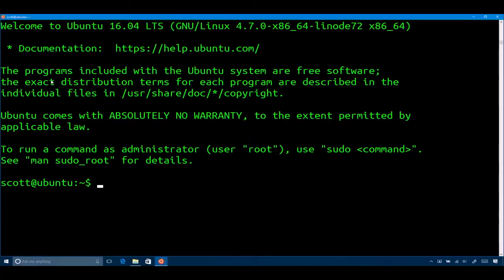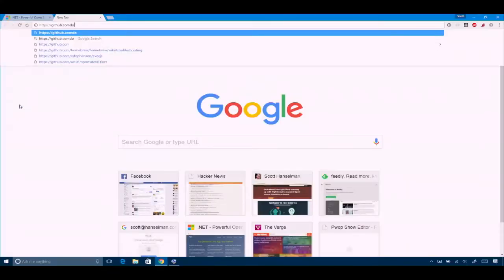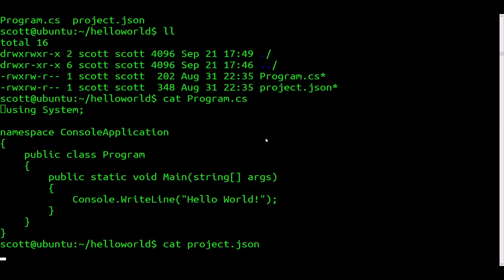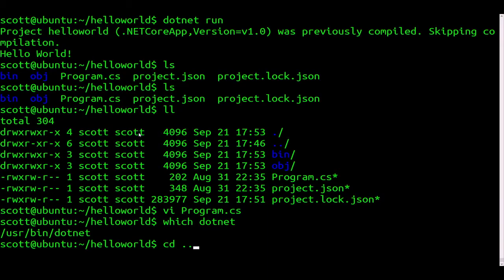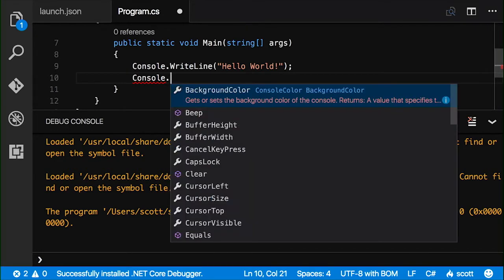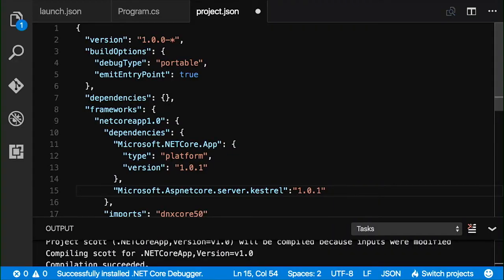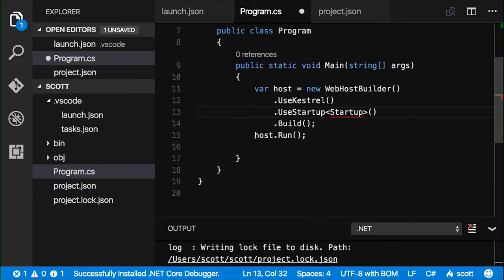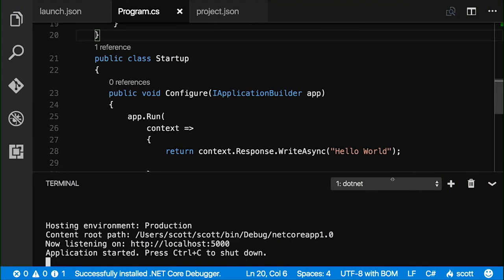01 -ASP.NET Core 1.0 Cross-Platform - Getting Started with ASP NET Core on Linux and Mac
ASP.NET Core 1.0 Cross-Platform
Ready to build and deploy ASP.NET Core 1.0 apps? Join experts Scott Hanselman, Maria Naggaga, and Glenn Condron, and see how to do just that using Mac and Linux. Revisit content from the Introduction to ASP.NET Core 1.0 course, but using a Mac and Linux.

Get the basics of ASP.NET Core, and see the tools available on Mac and Linux. Then, explore more advanced topics, like deploying on a Linux server and getting started with containers and Docker. Learn about the containers that Docker is built to manage, get the details on .NET Core Docker base images, check out the tooling available for Docker, and more.

NOTE: You may also want to take Intermediate ASP.NET Core 1.0, which is the second in this practical series of ASP.NET Core 1.0 training courses.
1 | Getting Started with ASP.NET Core on Linux and Mac
See how to use a Mac to move a console application to the web.

2 | Introduction to ASP.NET Core and Tools
Learn the basics of ASP.NET Core and the tools available on Mac and Linux.

3 | Deploying to a Linux Server
Find out how to deploy an ASP.NET Core app to a Linux server.

4 | Getting Started with Containers and Docker
Take a look at Docker and the containers it is built to manage. Explore the .NET Core Docker base images, along with tooling available for Docker.

Learn
Explore ASP.NET Core on Mac.
Explore Visual Studio Code on Mac.
Deploy an application to a Linux server.
Learn about containers in Microsoft Azure.
Prerequisites
None